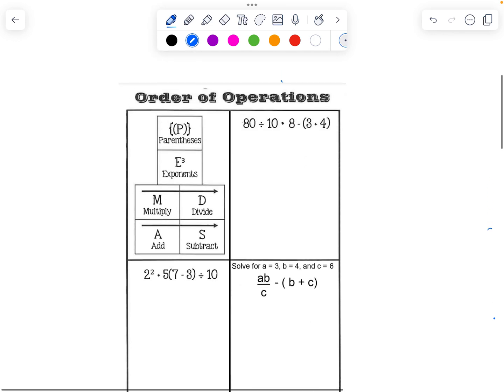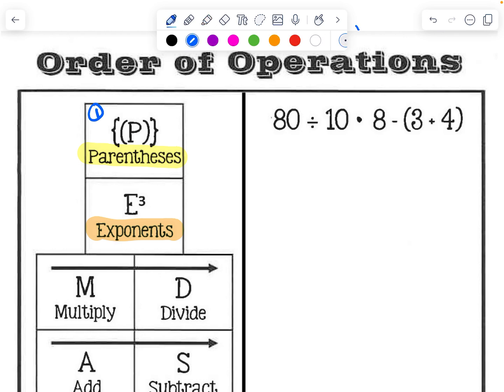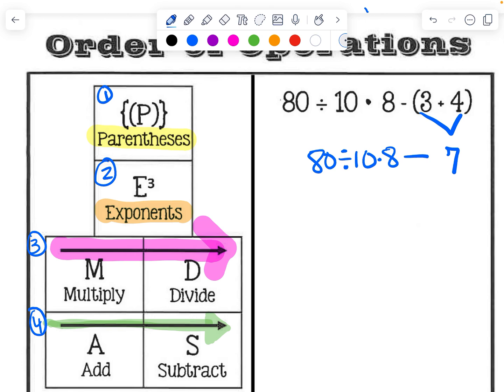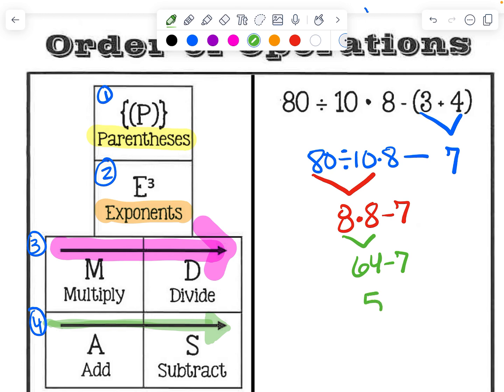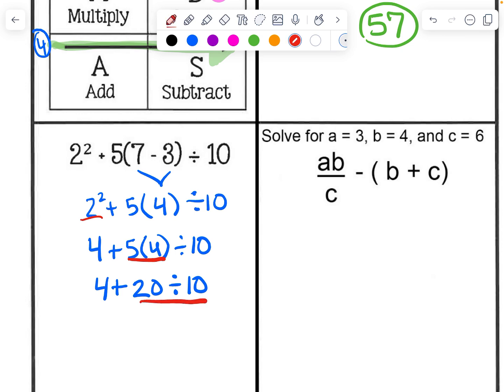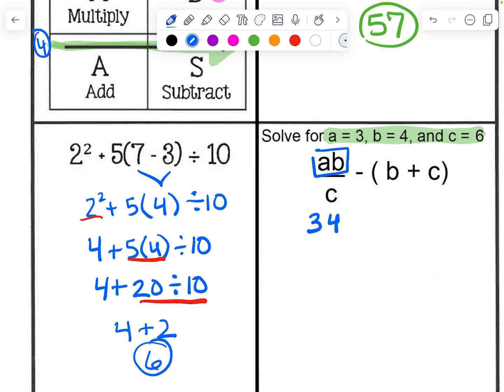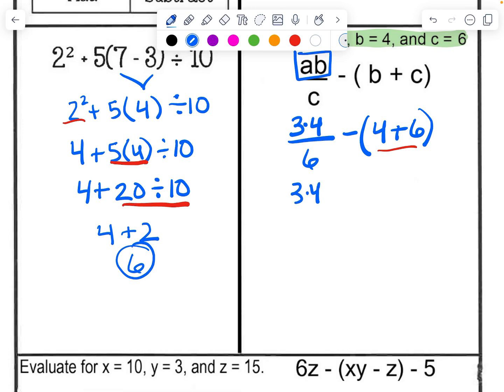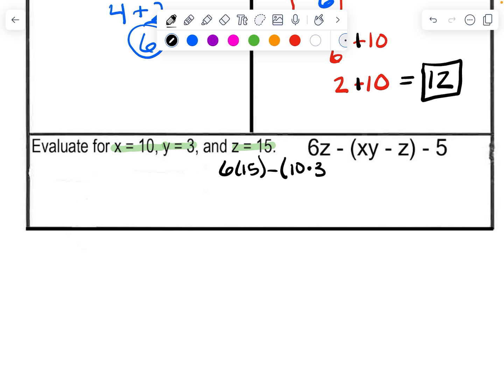Order of Operations no integers